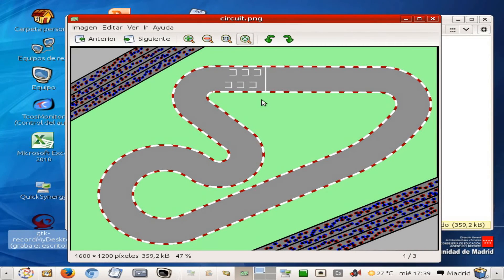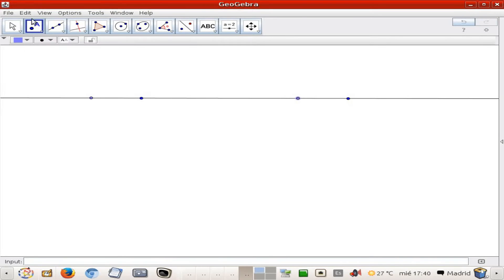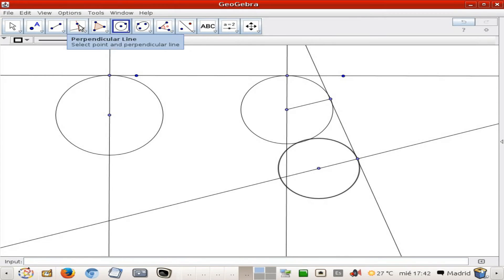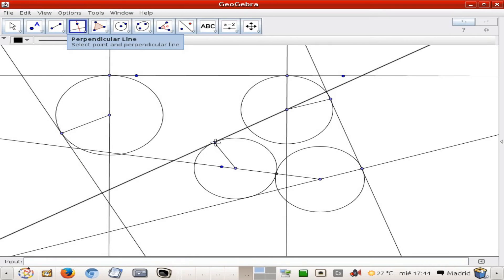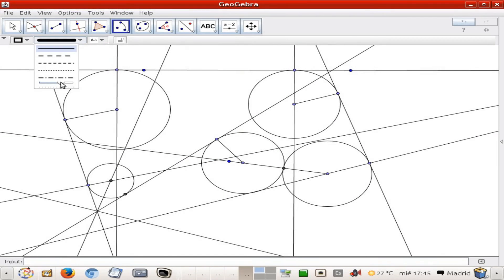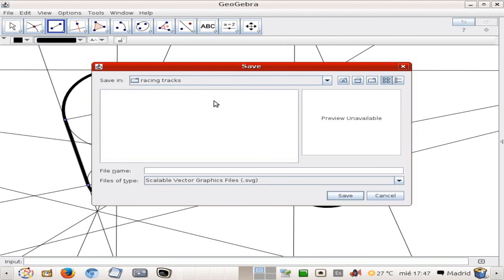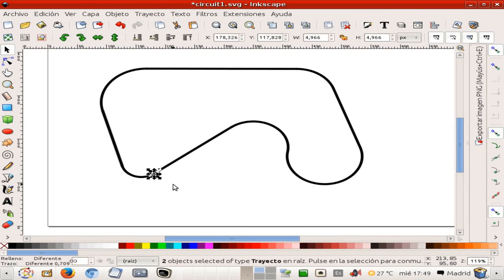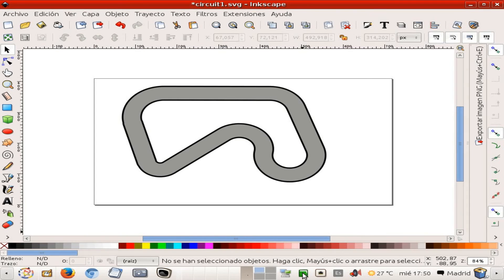design a racing track with geogebra and Inkscape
linked tangent arcs and straight lines i order to design a smooth racing track.